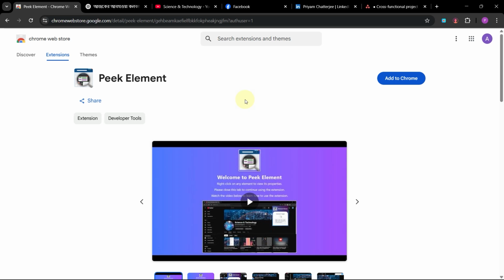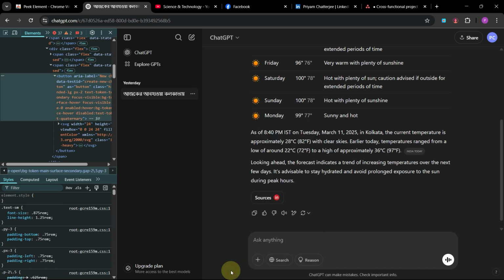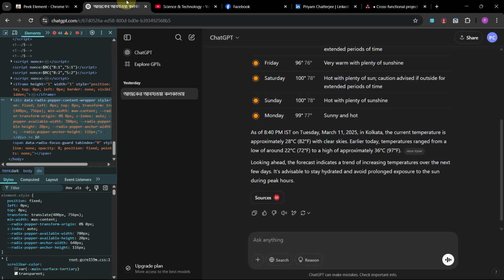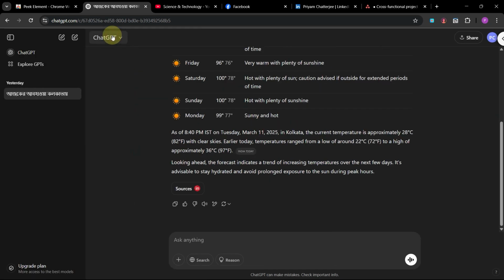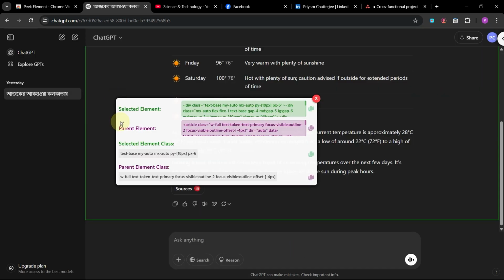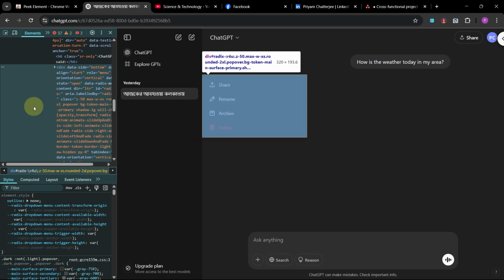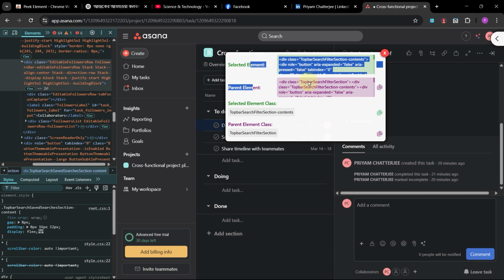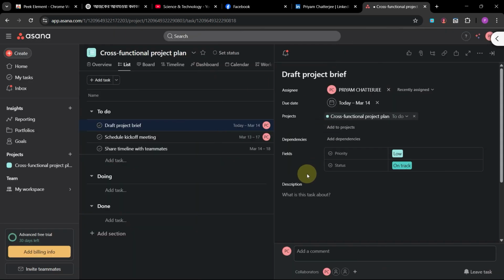Peek Element: The Fastest Way to Inspect HTML (Must-Have for Devs!) | Chrome + Edge Extension 🚀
🔍 **Peek Element – The Ultimate HTML & CSS Inspector!** 🚀
Inspect **HTML, CSS classes, and parent elements** instantly by **right-clicking** on any webpage. No need to open DevTools!

✅ **Features:**
✔️ View element’s HTML & classes instantly
✔️ See parent HTML structure and applied styles
✔️ Right-click to inspect – No complex setup
✔️ Works on **Chrome & Edge**

🛠️ **Perfect for:**
⚡ Web developers & designers
⚡ Frontend engineers
⚡ Debugging websites quickly

📹 **Watch the Full Demo Now!**

Introduction: 00:00
Installation: 02:20
Enable Extension & Use: 03:00
Conclusion: 10:10